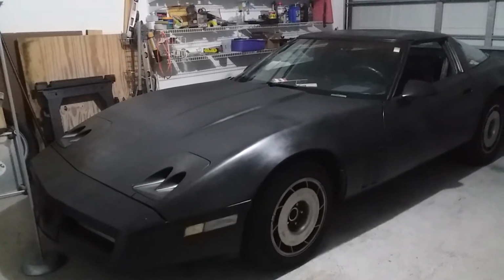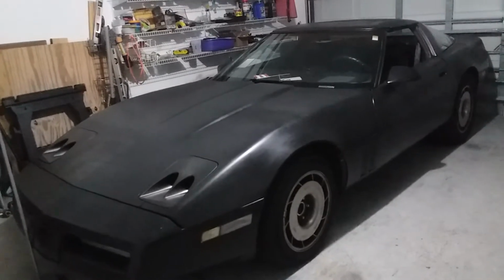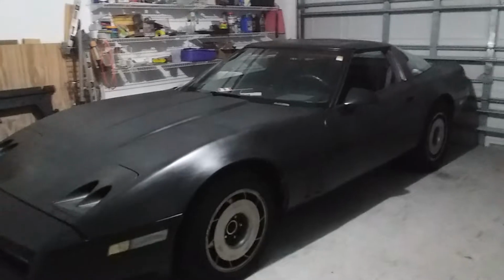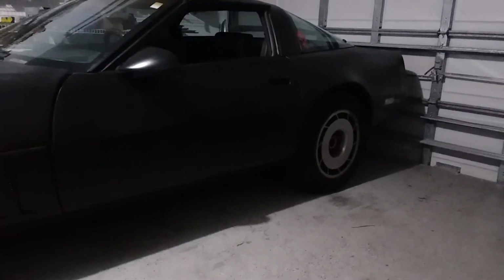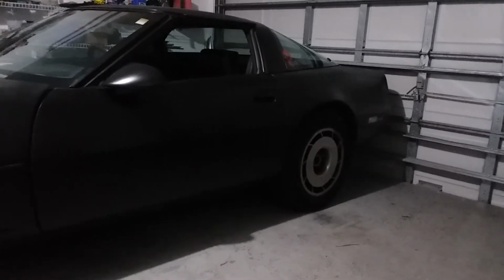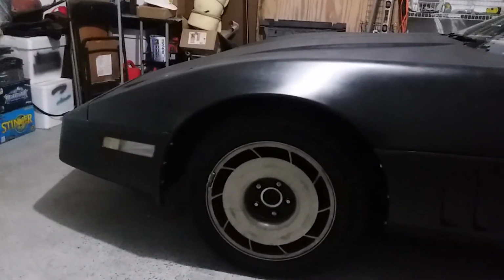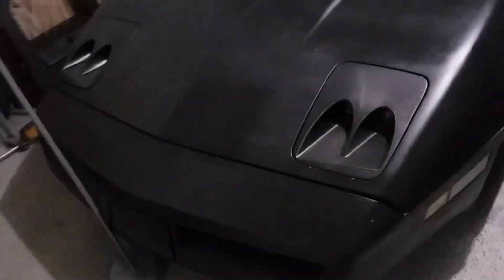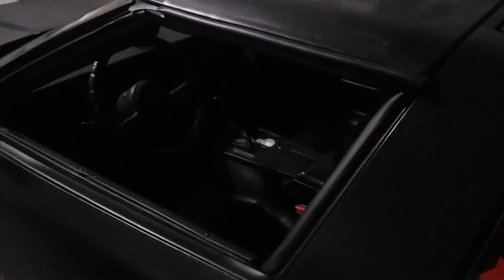My 85' C4 Corvette Introduction. (Part 1)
Waddup! This will be 1 of 3 introduction videos of my 85' C4 Corvette.  In this video, I talk a little bit about the body of the car.